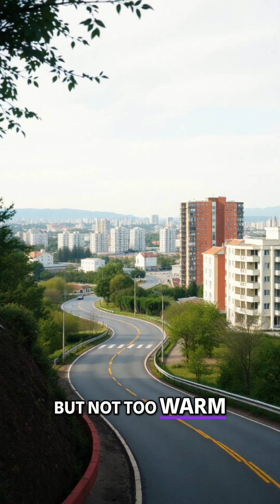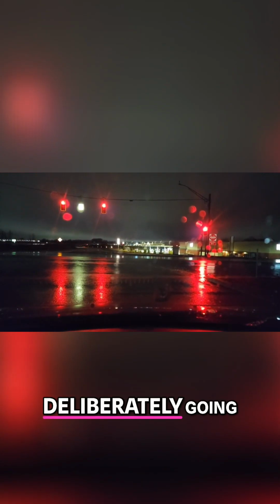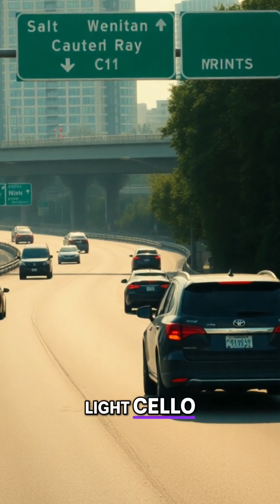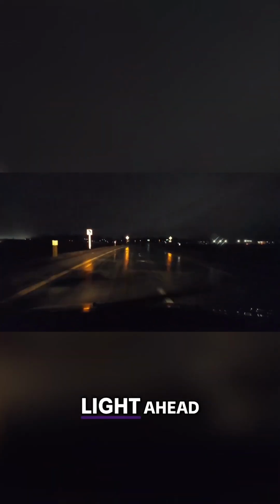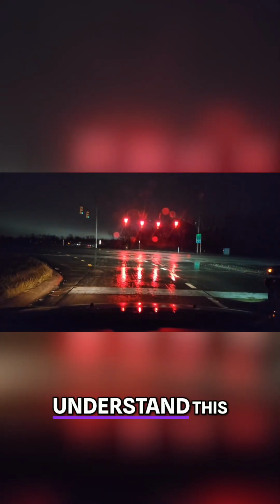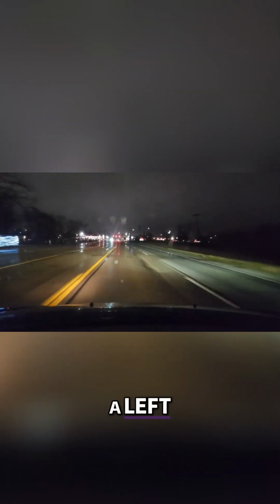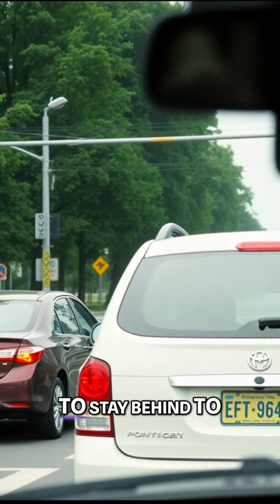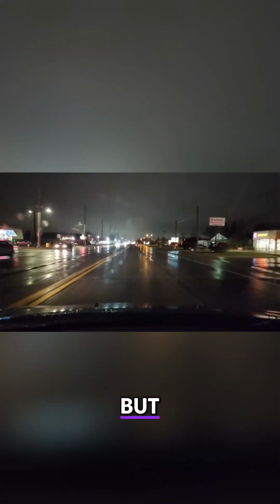Expert tips and tricks to help you pass your driving test.